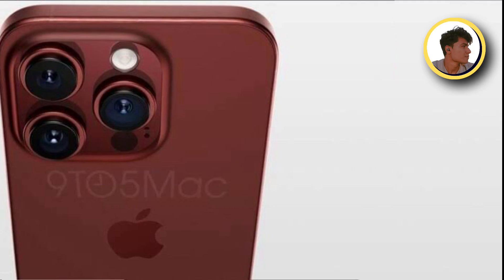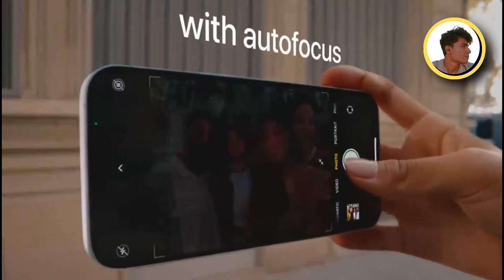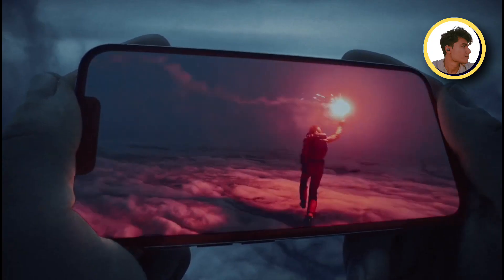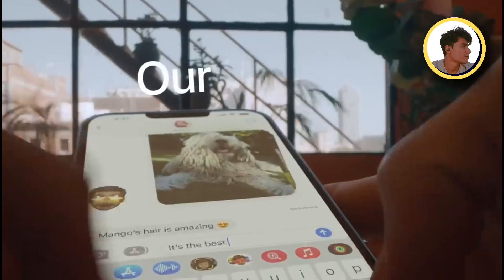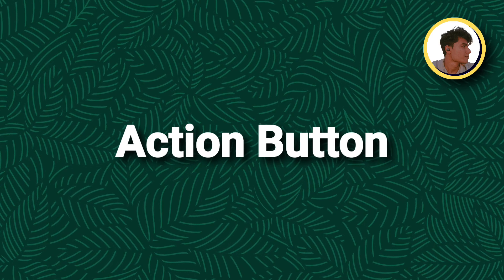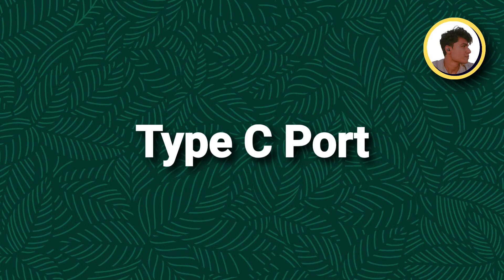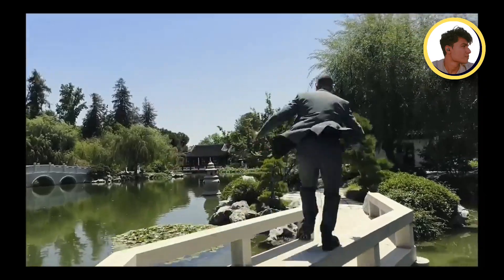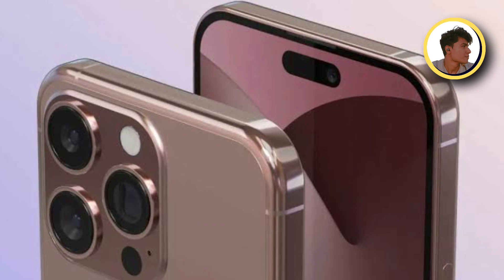iPhone 15 Pro Specifications & Features 🔥🔥🔥